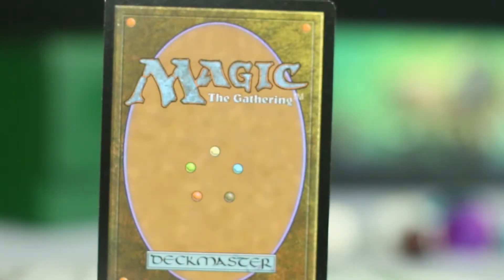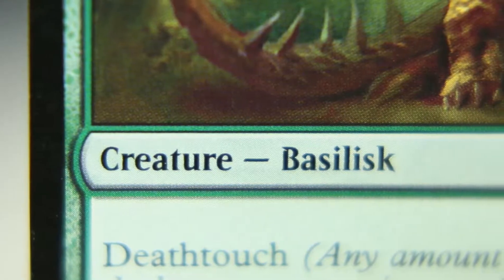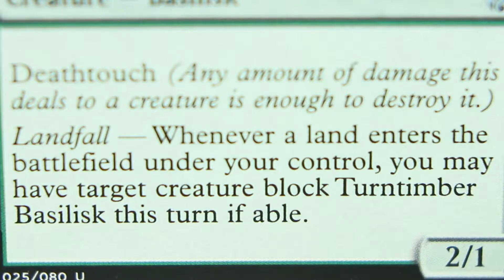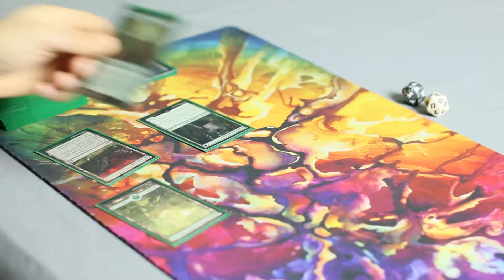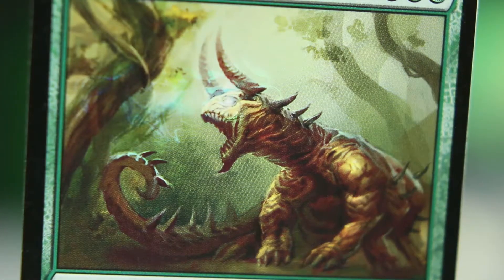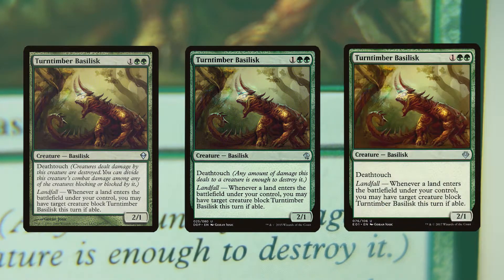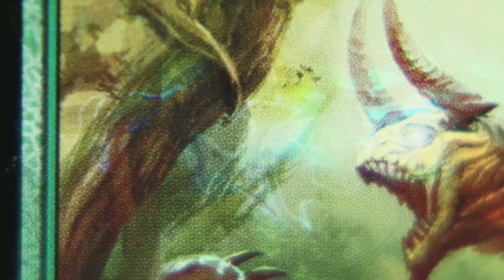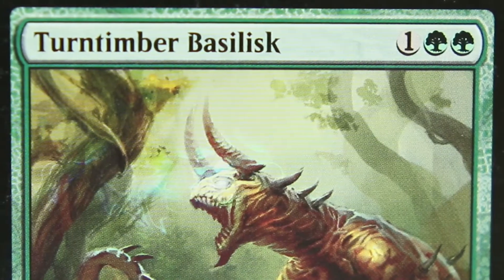Turntimber Basilisk: Card Spotlight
Today, we put the spotlight on Turntimber Basilisk, a fun and deadly little landfall creature!

The Dorksteel Citadel Card Spotlight is our way of showing you cool, interesting, or powerful Magic: The Gathering cards we like! We get in close with these cards, discussing what they do, and how they fit into the greater world of Magic.

We're on Twitter! @DorksteelC

What card do you want to see in the spotlight?